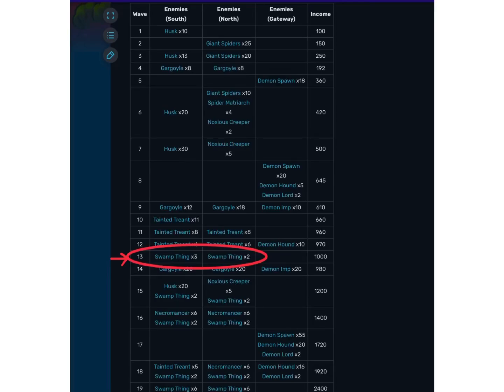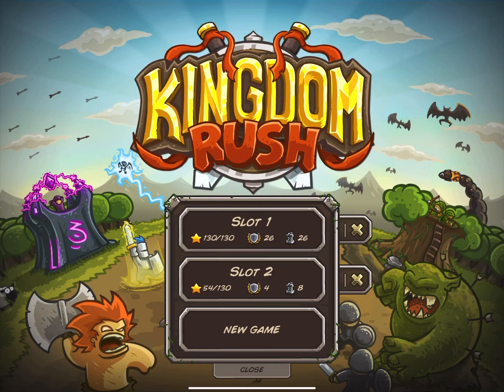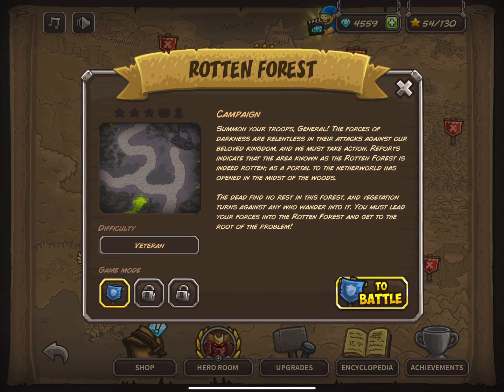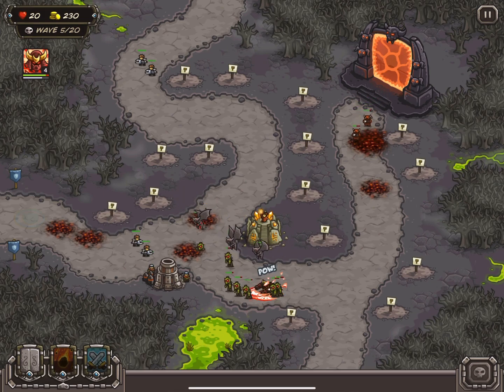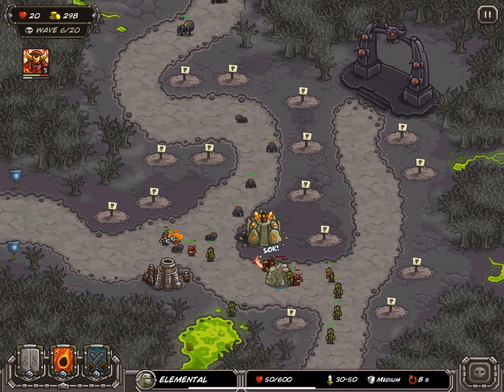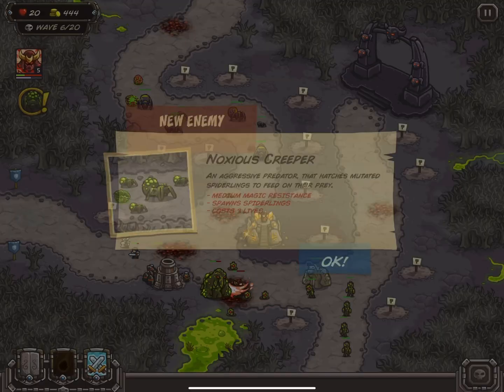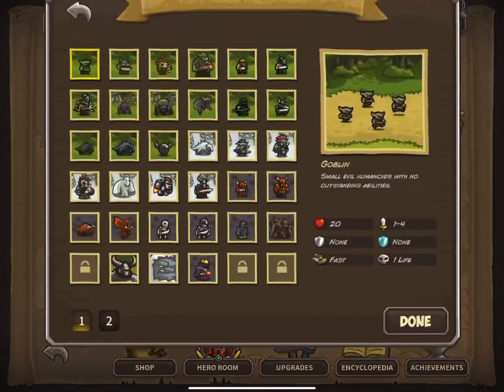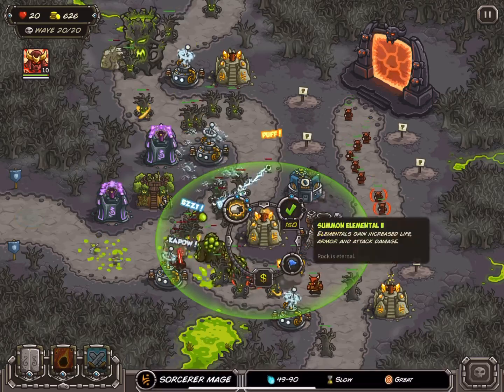Kingdom Rush Science: Unlocking an Encyclopedia Entry Early